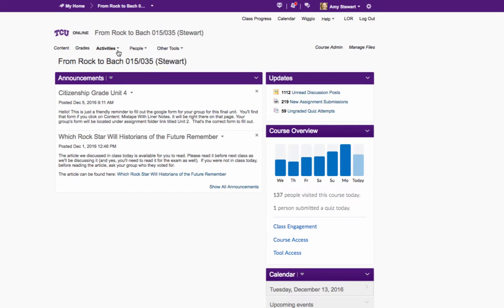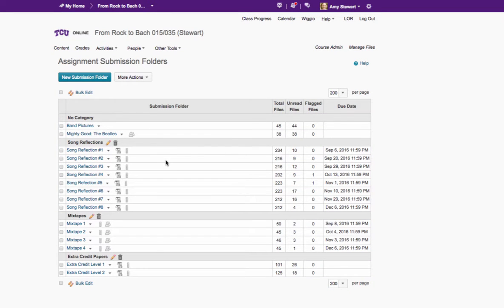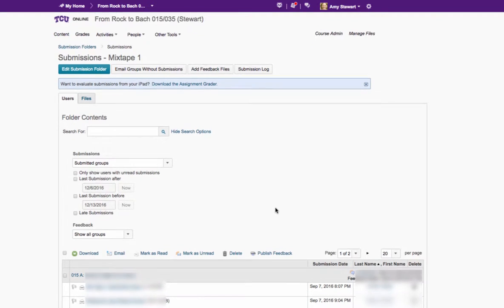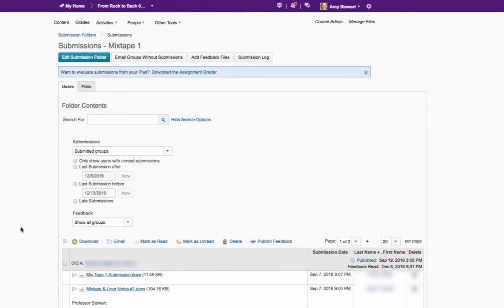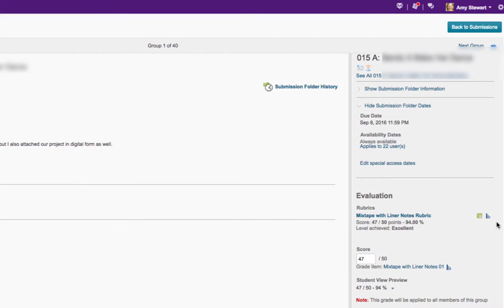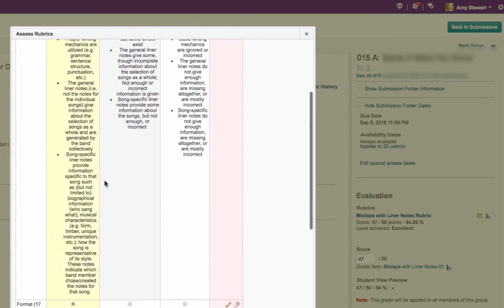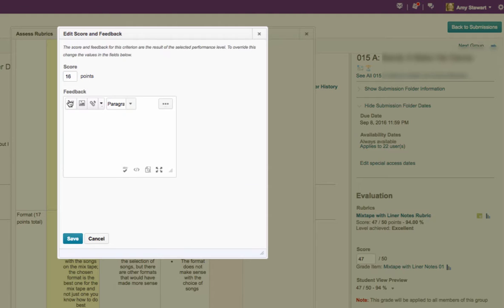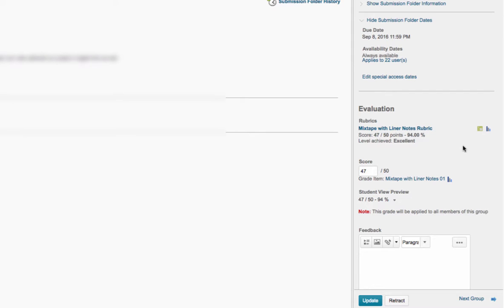Faculty Spotlight: Amy Stewart - Rock to Bach